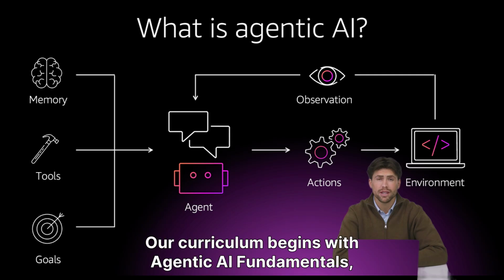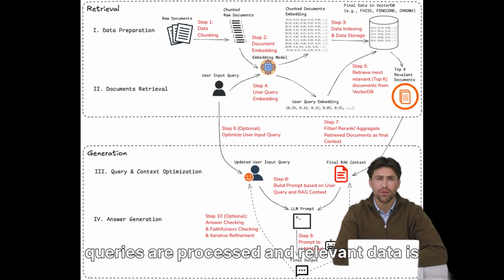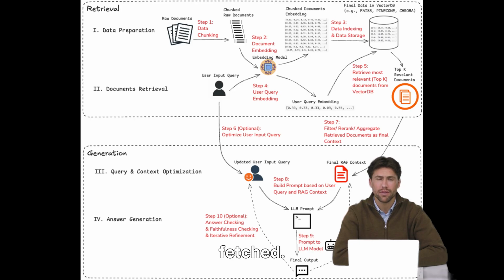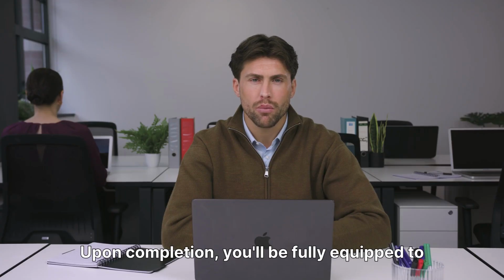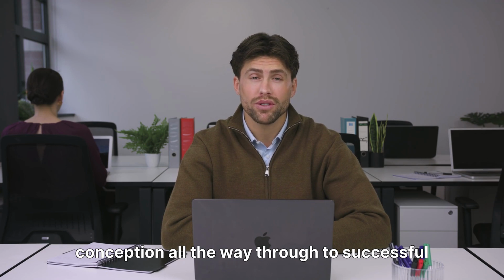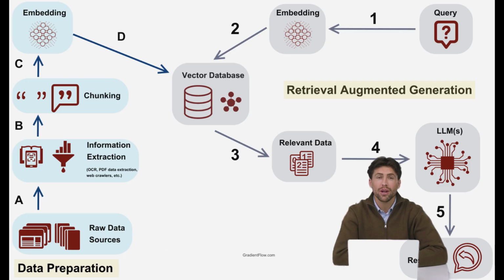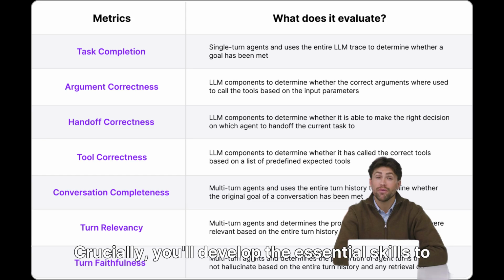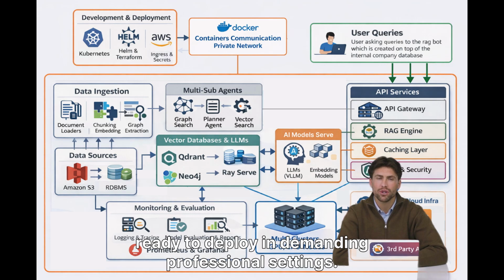Mastering Agentic RAG: The Ultimate Full Course on AI Agents (2026)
Welcome to the most comprehensive Full Course on Agentic RAG and AI Agents. In this deep-dive masterclass, we move far beyond simple chatbots and basic retrieval systems to explore the frontier of Autonomous AI Orchestration. If you’ve been looking for a roadmap to transition from "Vanilla RAG" to building sophisticated, self-correcting Agentic Workflows, this is the only video you need. We break down the complex architecture of Agentic Retrieval-Augmented Generation, where AI doesn't just find information—it reasons, plans, and executes multi-step tasks like a human expert.

Throughout this course, we leverage the power of industry-leading frameworks including LangGraph, CrewAI, and LlamaIndex to build production-ready agents. You will learn how to implement advanced Agentic Design Patterns such as "Reflection," "Self-Correction," and "Multi-Agent Collaboration." We start with the fundamentals of state management and memory, then quickly progress to building an Autonomous Research Team that can browse the web, query vector databases, and verify its own facts to eliminate hallucinations. Whether you are a software engineer, data scientist, or an AI enthusiast, this course provides the technical blueprint for the "Agentic Era" of 2026.

By the end of this video, you will have built a fully functional Agentic RAG System capable of handling messy, real-world data across various domains. We cover essential topics like Tool Use (Function Calling), Query Decomposition, and the Model Context Protocol (MCP) for real-time data access. We also dive into deployment strategies using Azure AI Foundry and AWS Bedrock, ensuring your agents are scalable and secure. Check the timestamps below for specific modules, and don't forget to grab the complete source code and architectural diagrams from our GitHub repository linked in the description!